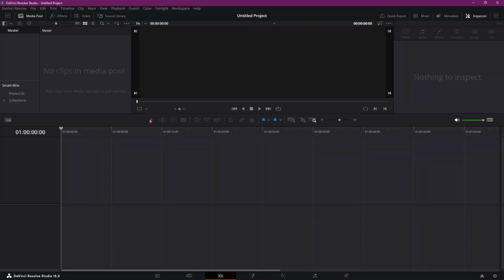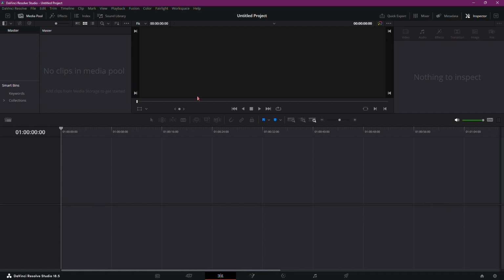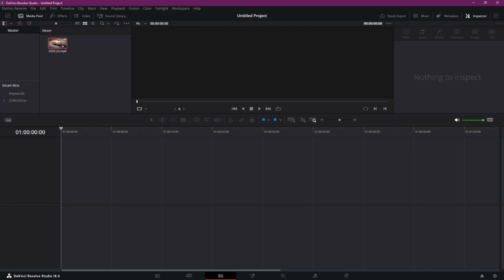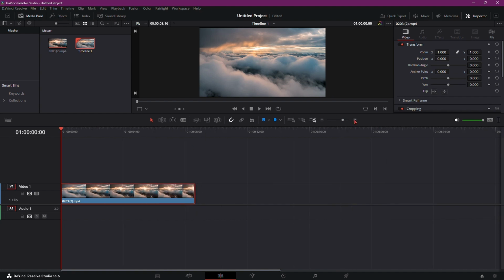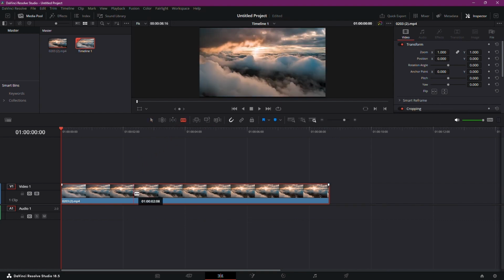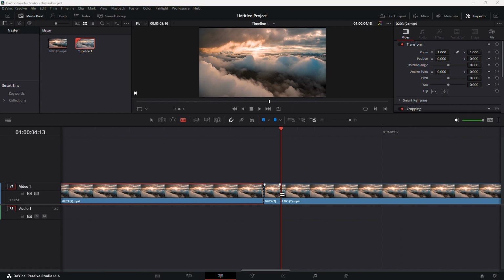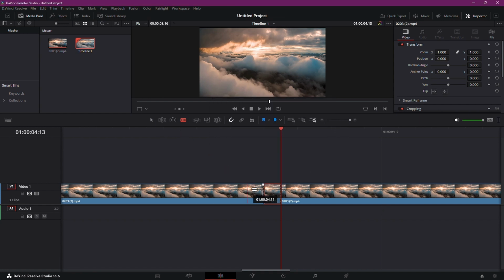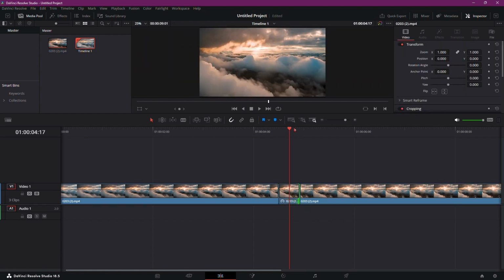How to Freeze Frame in DaVinci Resolve 18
Follow the steps in this short tutorial to get a freeze frame effect in DaVinci Resolve.